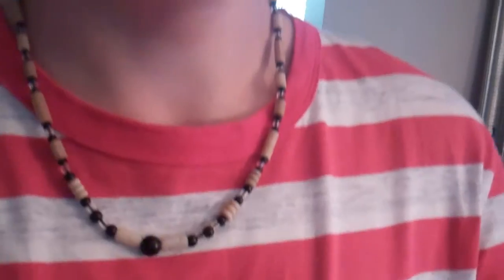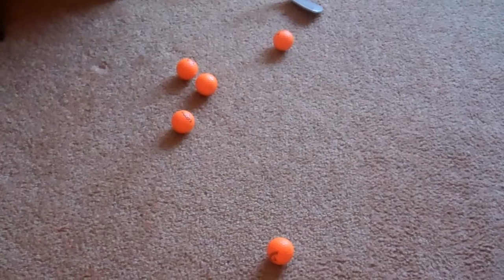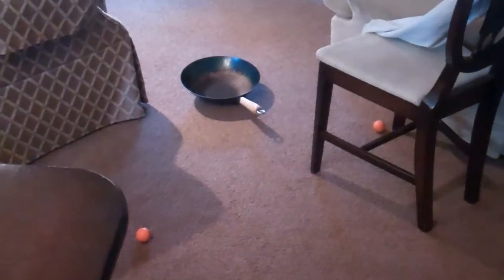INDOOR CHALLENGE #1 - Stir Fry Pan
Today I attempt to get 5 balls into a stir fry pan. I only got 1 in, lol. But my shots are landing close to the pan, just not IN the pan, so I'm somewhat accurate. Leace your suggestions for my next challenge in the comments section or PM me!